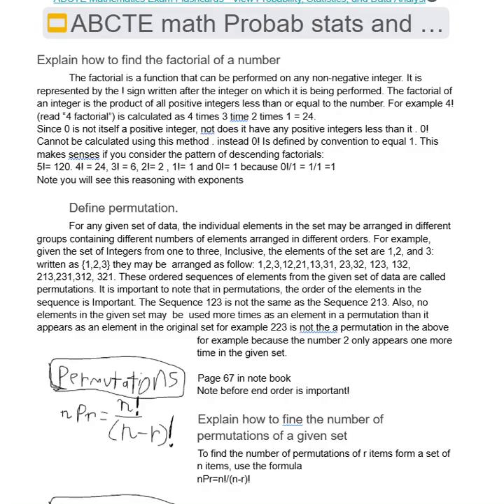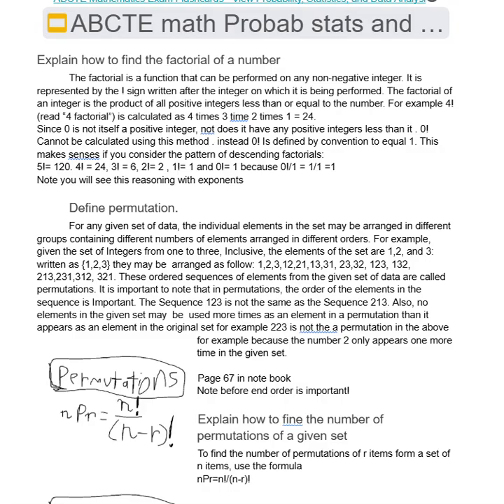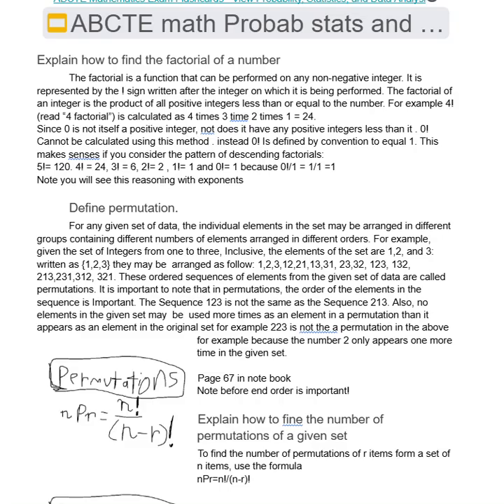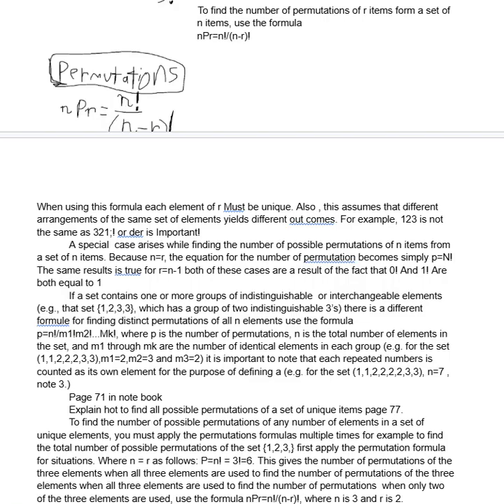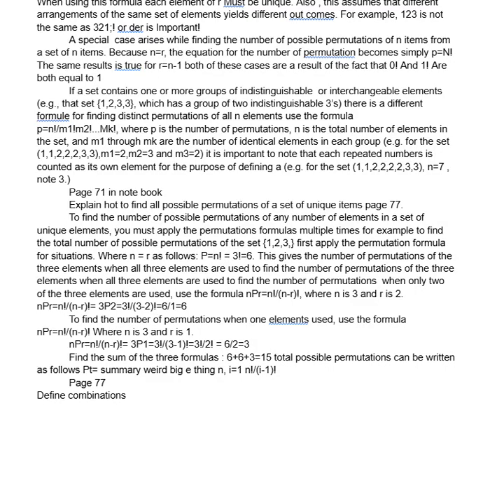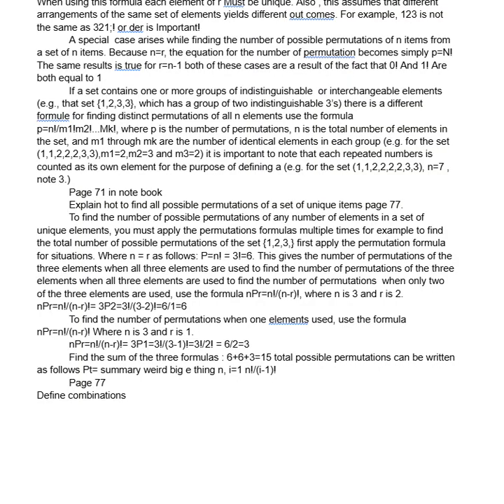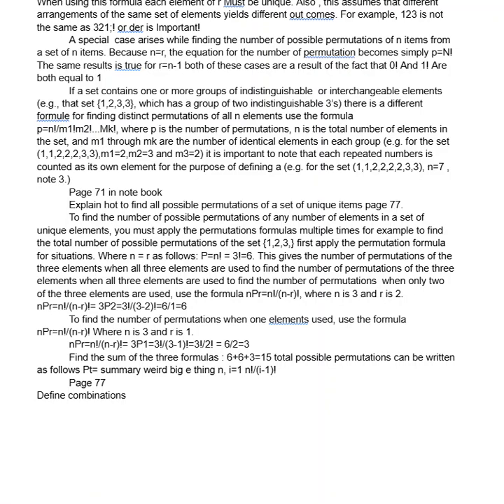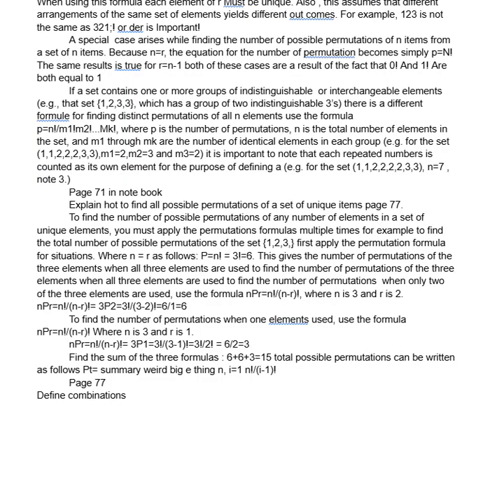factioral, permutation, unique aefadsfasdfsadsdssdfsdf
for my own uses and to study.